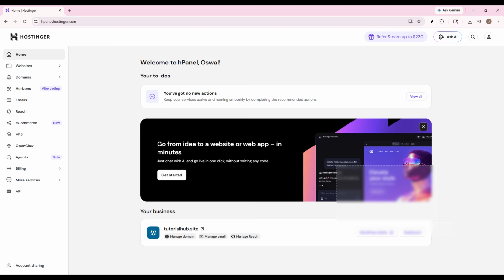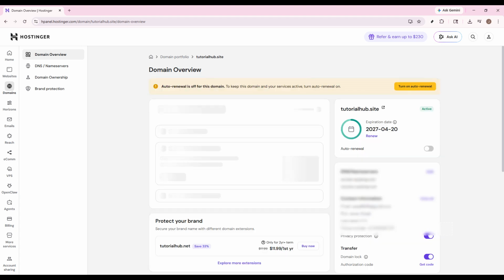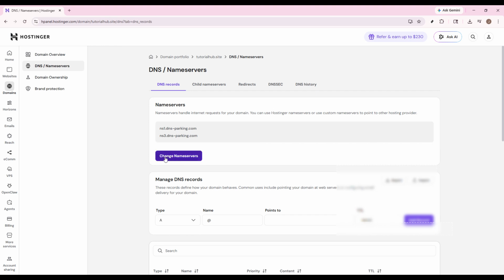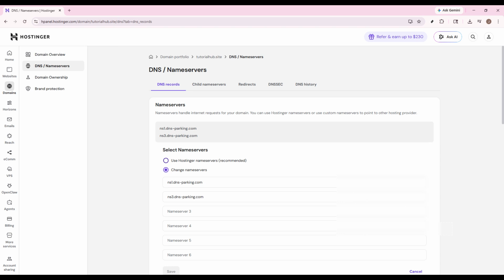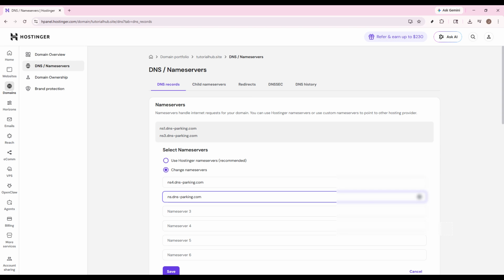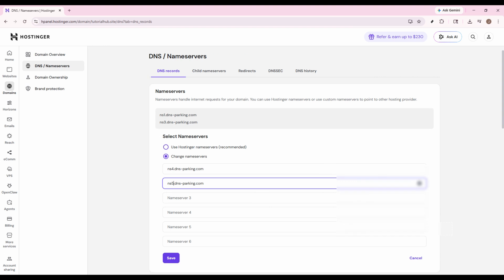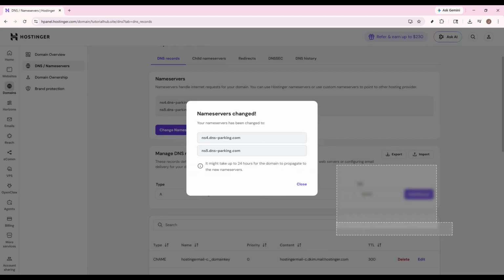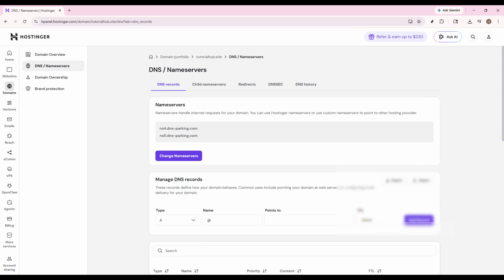How To Update Nameservers In Hostinger (Easy Guide)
Learn how to update nameservers in Hostinger step by step. This guide shows you where to find DNS and nameserver settings, how to enter new nameservers, and how to save the changes correctly.

🕚Timestamps:
0:00 Introduction
0:18 Log In To Hostinger
0:33 Go To Domains
0:46 Select Your Domain
1:00 Open DNS / Nameservers
1:18 Change Nameservers
1:37 Enter New Nameservers
2:05 Save Changes
2:22 Final Notes On DNS Propagation

✍️What You'll Learn In This Video:
• How To Log In To Hostinger And Open Domain Settings
• How To Find The DNS And Nameservers Option
• How To Change Nameservers For A Domain
• How To Enter New Nameservers Correctly
• How To Save Hostinger Nameserver Changes
• How DNS Propagation Works After Updating Nameservers

💡Pro Tips:
• Double-check every nameserver spelling before saving.
• Use the exact nameservers provided by your hosting or DNS provider.
• Expect DNS changes to take time to fully propagate.
• Make sure you update the correct domain if you manage multiple domains.
• Keep a backup of your current DNS settings before making changes.